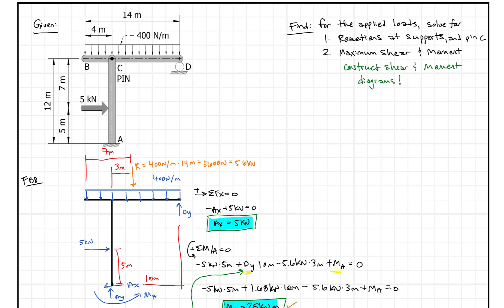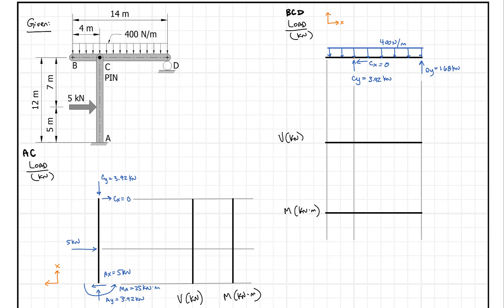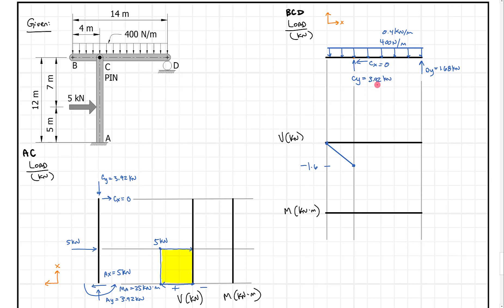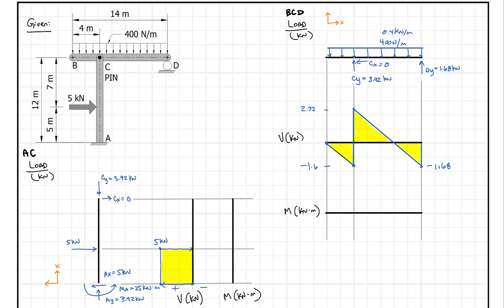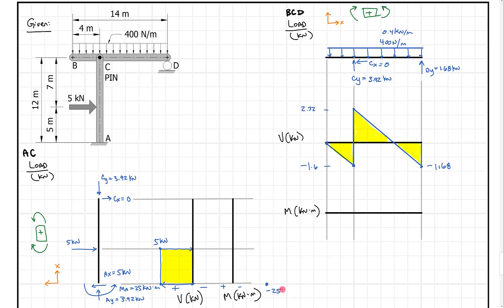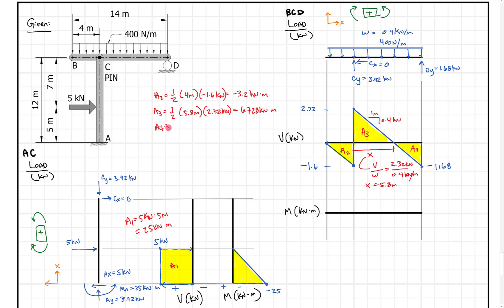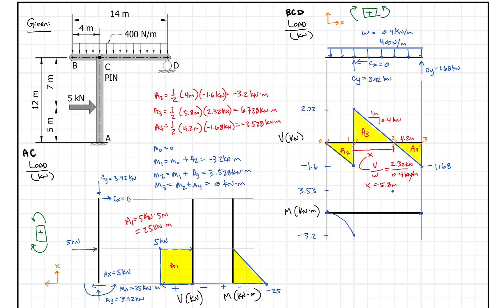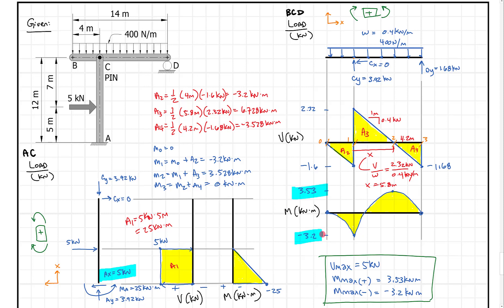Shear and Moment Diagrams: 2 member with fixed and roller supports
When solving shear and moment diagrams for 2-dimensional frames, you need to 1. define local axes, 2. write down your internal sign convention, 3. summarize your reaction forces, 4. construct the diagrams.

If you'd like to see a video of how to solve for the reactions for this model, please go to this